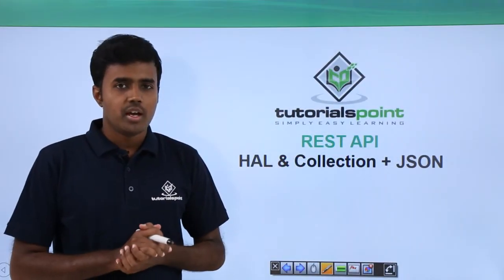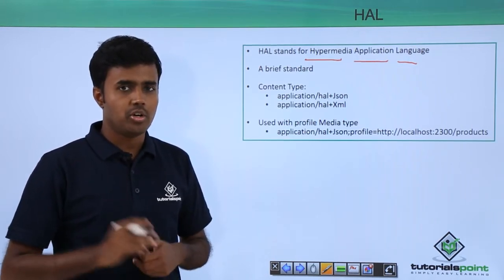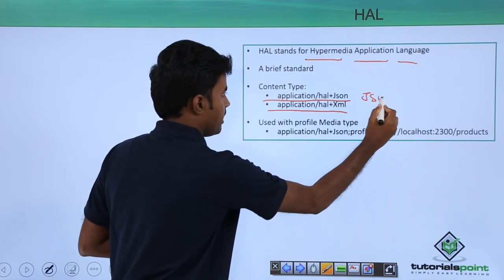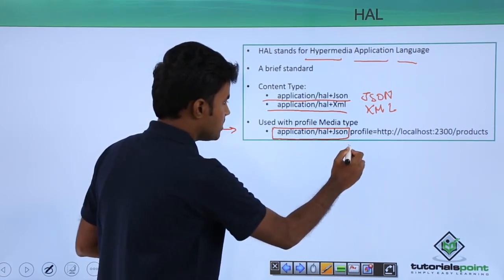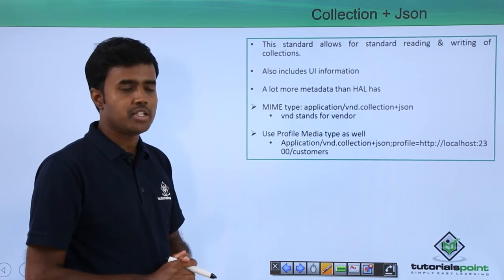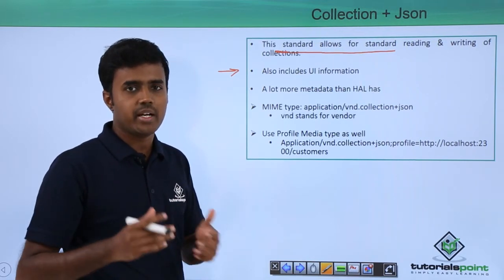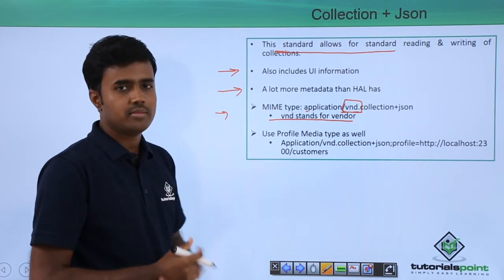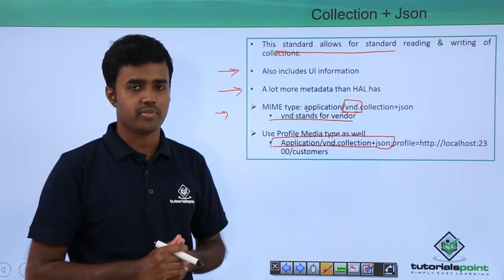REST API - HAL and Collection + Json